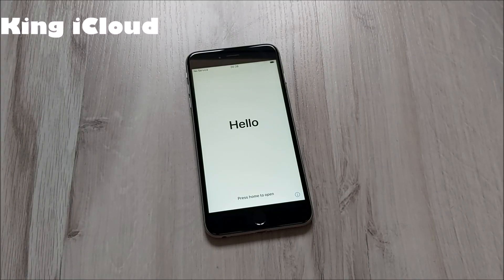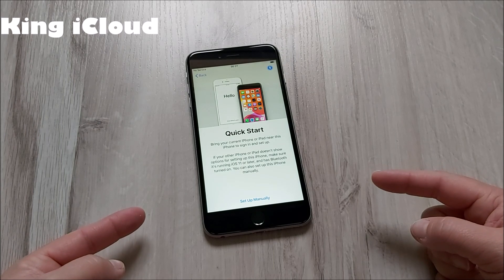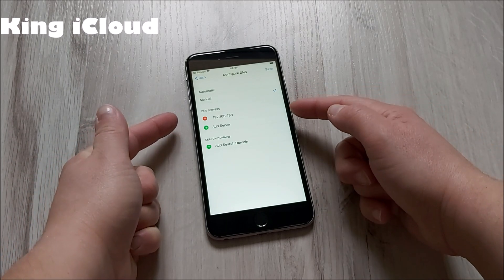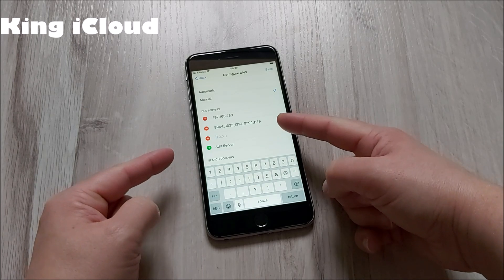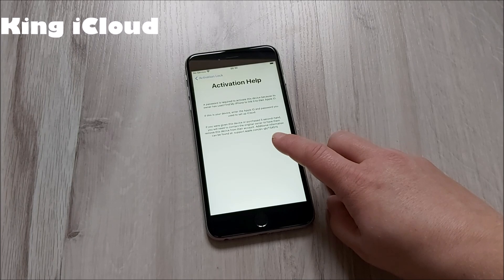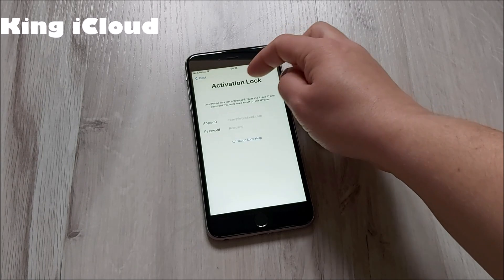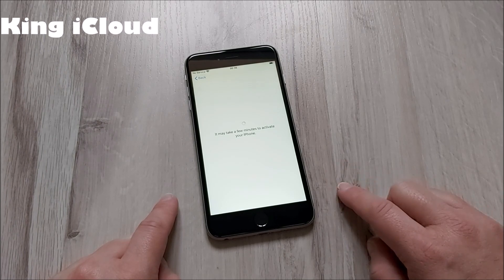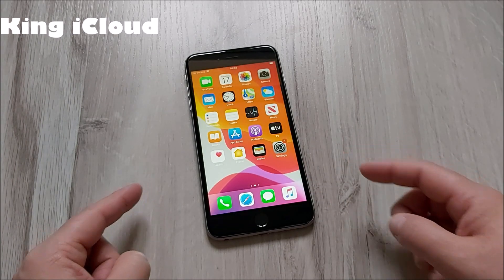iCloud Unlock With DNS SERVER/Without Apple ID And Password/iTunes✔Any iPhone Model Success✔